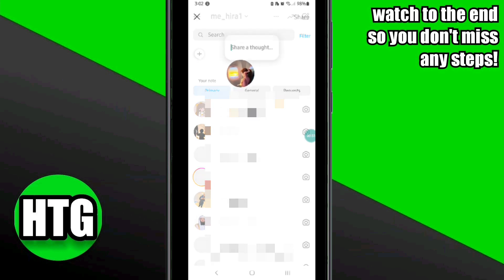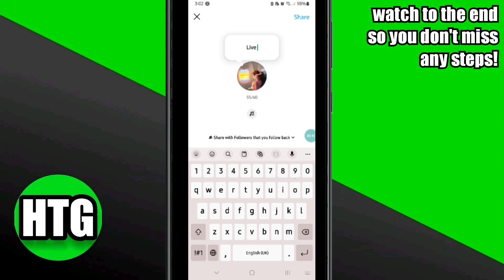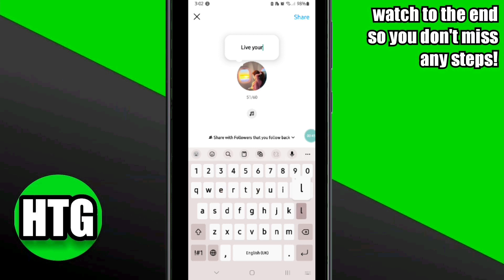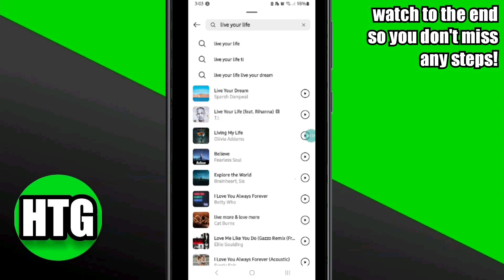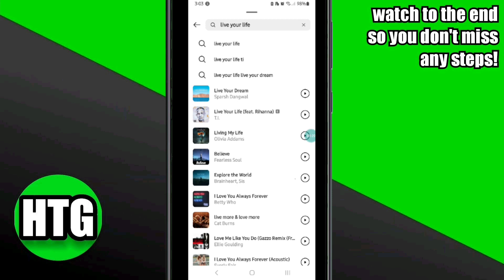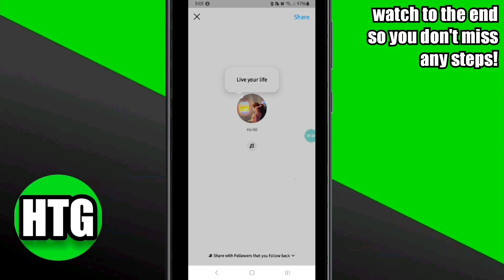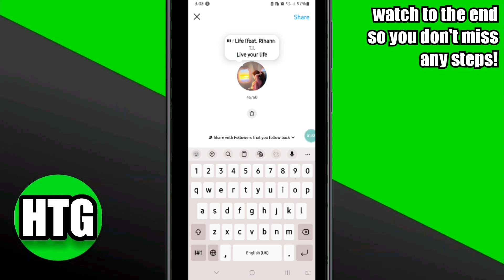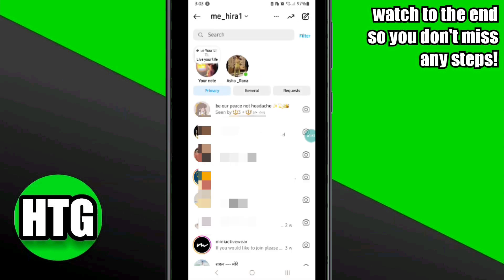ADD SONGS TO INSTAGRAM NOTES (FULL GUIDE)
0:00 INTRO
0:07 TUTORIAL